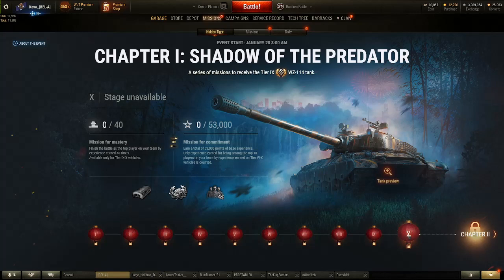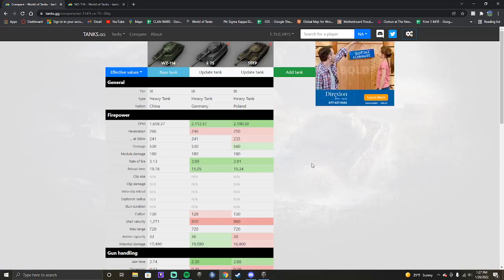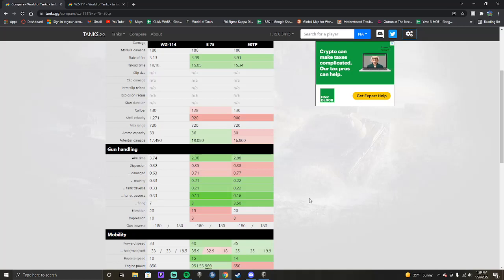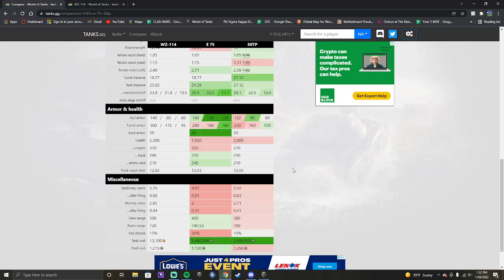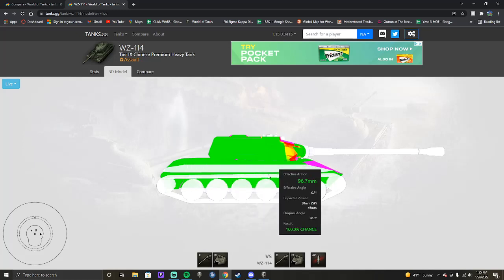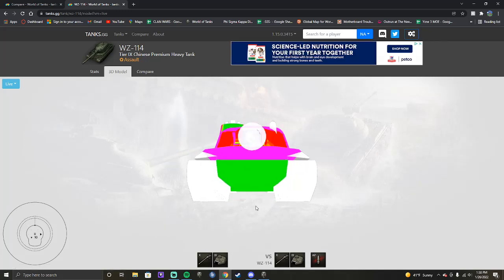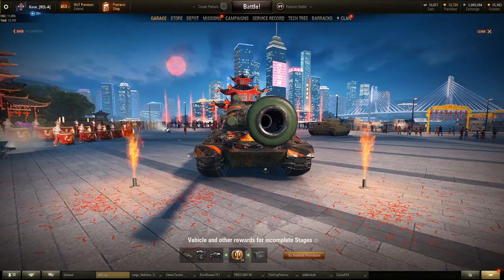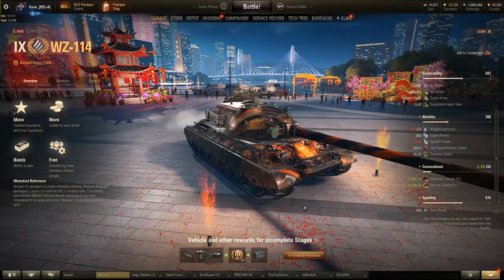Hidden Tiger Mission Marathon Preview || Is the WZ-114 worth it?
Previewing the upcoming mission marathon for the WZ-114, a Tier 9 Chinese Heavy Tank.
Short Answer: Don't do it.